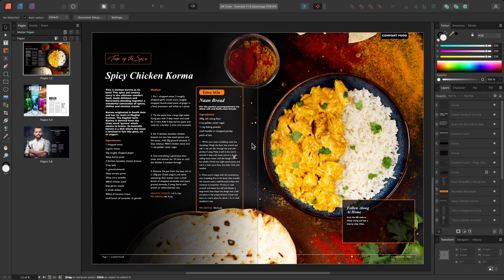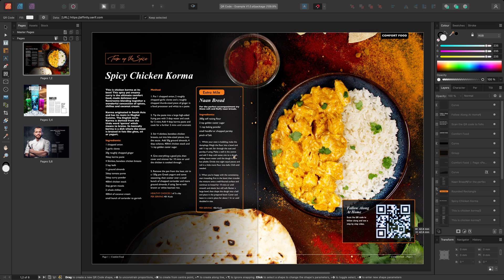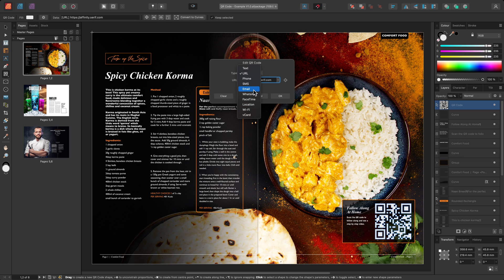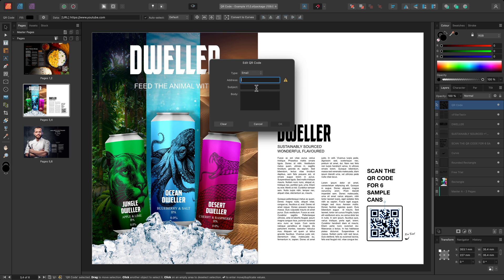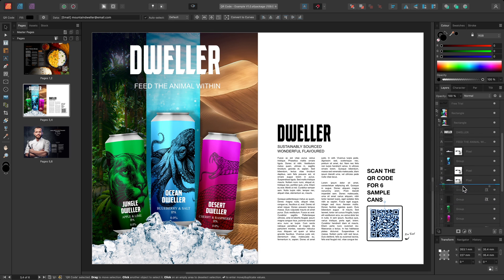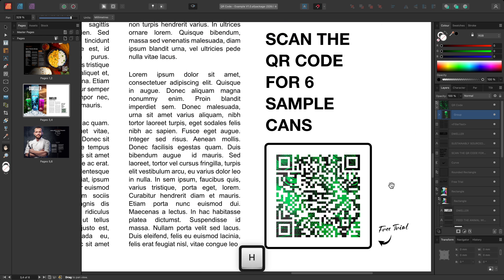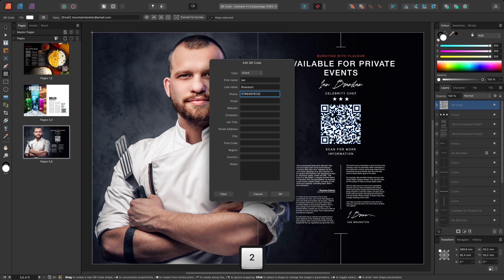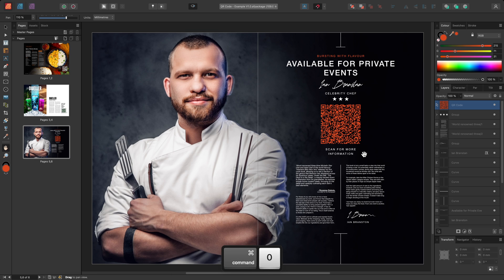QR Code Tool (Affinity Publisher)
See some examples of how to use the QR Code Tool in Affinity Publisher, which lets you quickly provide all manner of information via a scannable 2D barcode.